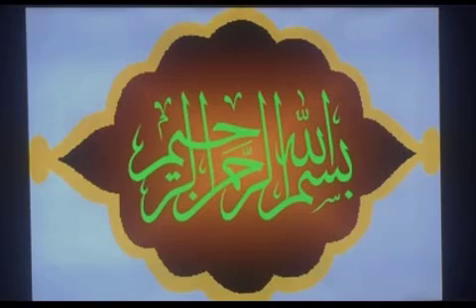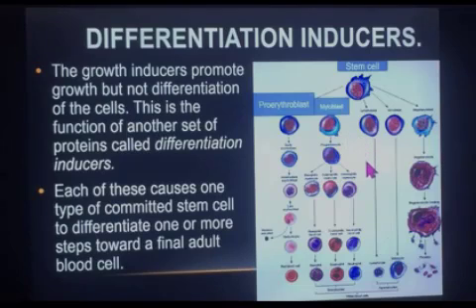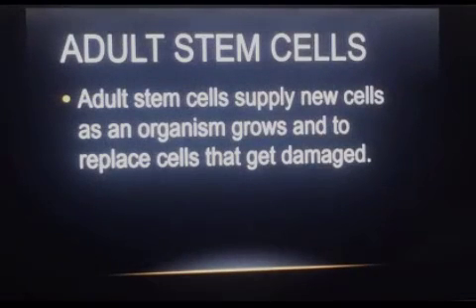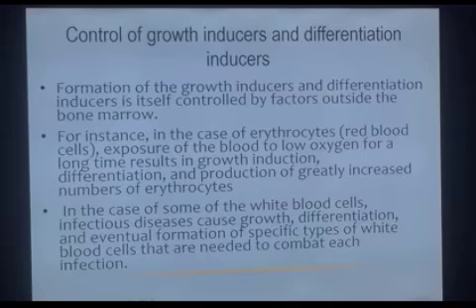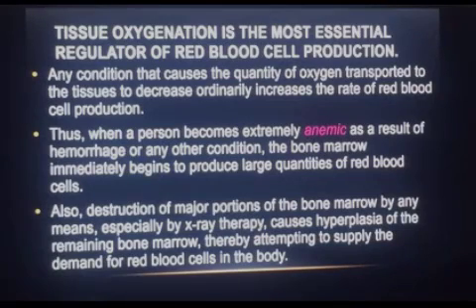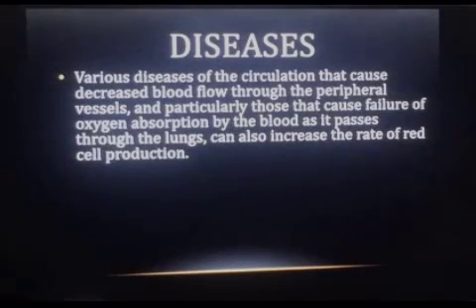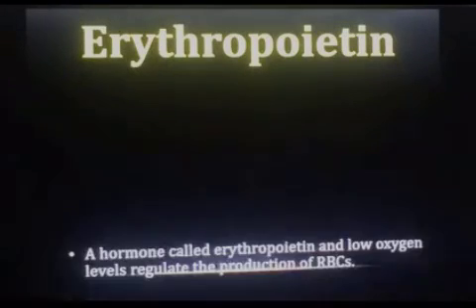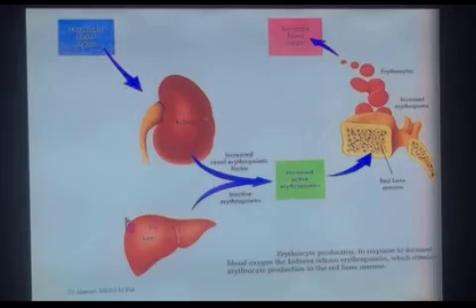growth inducers and growth differentiation inducers , Lectures by Dr Alamzeb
growth inducers and growth differentiation inducers
Growth inducers. Growth and reproduction of the different stem cells are controlled by multiple proteins called growth inducers.
Four major growth inducers have been described.
One of these, interleukin-3, promotes growth and reproduction of virtually all the different types of committed stem cells,
 Whereas the others induce growth of only specific types of cells.
Differentiation Inducers.
The growth inducers promote growth but not differentiation of the cells. This is the function of another set of proteins called differentiation inducers.
Each of these causes one type of committed stem cell to differentiate one or more steps toward a final adult blood cell.
Formation of the growth inducers and differentiation inducers is itself controlled by factors outside the bone marrow.
For instance, in the case of erythrocytes (red blood cells), exposure of the blood to low oxygen for a long time results in growth induction, differentiation, and production of greatly increased numbers of erythrocytes
 In the case of some of the white blood cells, infectious diseases cause growth, differentiation, and eventual formation of specific types of white blood cells that are needed to combat each infection.
High Altitudes .At very high altitudes, where the quantity of oxygen in the air is greatly decreased, insufficient oxygen is transported to the tissues, and red cell production is greatly increased.
 In this case, it is not the concentration of red blood cells in the blood that controls red cell production but the amount of oxygen transported to the tissues in relation to tissue demand for oxygen.
Diseases. Various diseases of the circulation that cause decreased blood flow through the peripheral vessels, and particularly those that cause failure of oxygen absorption by the blood as it passes through the lungs, can also increase the rate of red cell production.
 This is especially apparent in prolonged cardiac failure and in many lung diseases, because the tissue hypoxia resulting from these conditions increases red cell production, with a resultant increase in hematocrit and usually total blood volume as well.
Erythropoietin. Any factor that decreases the oxygen level in the body, such as lung disease or anemia (low number of RBCs), increases the level of erythropoietin in the body.
 Erythropoietin then stimulates production of RBCs by stimulating the stem cells to produce more RBCs and increasing how quickly they mature.
Ninety percent of erythropoietin is made in the kidneys. When both kidneys are removed, or when kidney failure is present, that person becomes anemic due to lack of erythropoietin.
Iron,vitamin B-12 and folate are essential in the production of RBCs.
A hormone called erythropoietin and low oxygen levels regulate the production of RBCs.
Any factor that decreases the oxygen level in the body, such as lung disease or anemia (low number of RBCs), increases the level of erythropoietin in the body.
growth inducer, differentiation inducers and Erythropoietin#